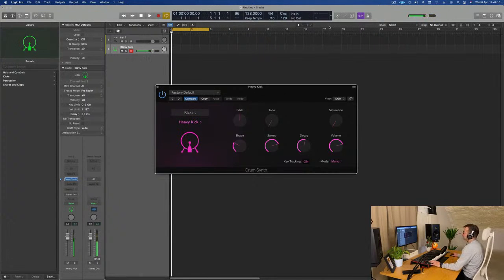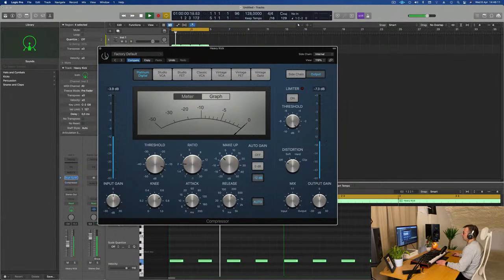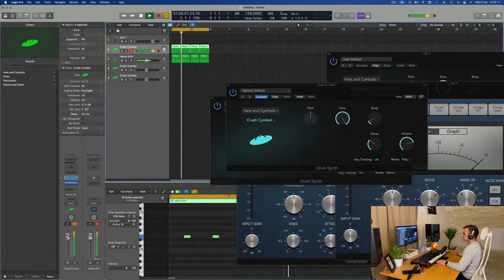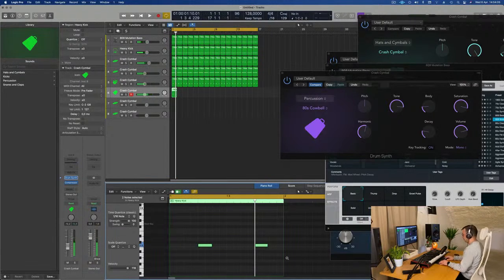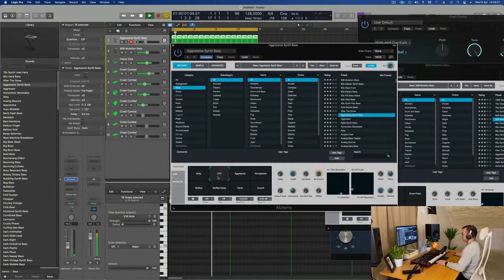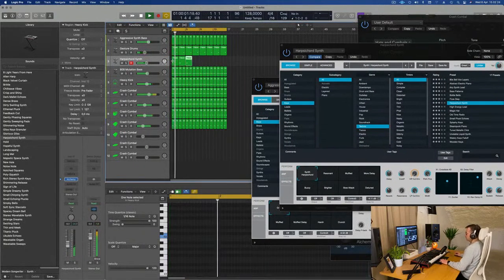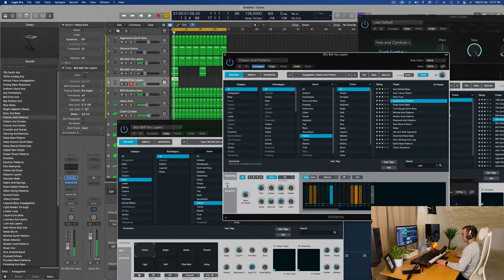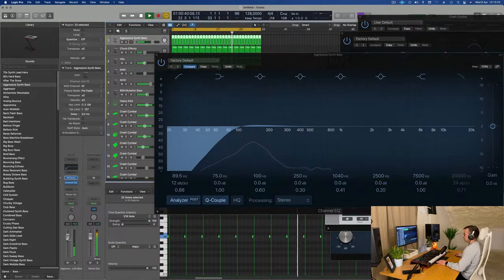Make Peak Time Techno: Produce High-Energy Tracks Like ANNA | Live Electronic Music Tutorial #281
How to Make Peak Time Techno Like ANNA, Amelie Lens, and Charlotte de Witte | Live Electronic Music Tutorial 281

Unlock the secrets of producing high-energy Peak Time Techno tracks inspired by techno heavyweights like ANNA, Amelie Lens, and Charlotte de Witte. In this free live tutorial, we dive deep into creating a powerful techno track from scratch using Logic Pro X. Whether you're working in Logic Pro X, Ableton Live, or FL Studio, we've got templates and sample packs to help you practice and elevate your music production skills.

In Episode 281 of our Live Electronic Music Tutorials, we show you how to produce a Peak Time Techno track step-by-step. This genre is known for its raw intensity and driving energy, perfect for the dancefloor at peak hours. You'll learn how to:

Design Powerful Kick Drums using drum synthesizers
Craft Intricate Drum Patterns including cymbals, hi-hats, claps, and cowbells
Add Sub Bass Layers to enhance the low-end impact
Create Fast Hi-Hat Rolls for rhythmic complexity
Design Organic Synth Hits and Techno Synth Stabs
Accidentally Discover and incorporate a cool pad sound
Program a Classic 303 Acid Line using the Alchemy Synth
Apply Effects and Automation to bring your track to life
Mix and Master using Logic Pro X's stock plugins
Chapters:

0:00 Introduction
2:10 Creating a Kick Drum Using a Drum Synthesizer
4:05 Designing the Kick Drum Sound
7:05 Crafting Cymbals with Drum Synthesizers
10:27 Adding a Sub Bass Layer Under the Kick
11:48 Creating a Fast Hi-Hat Roll
12:20 Designing Clap Hits
14:05 Crafting a Cowbell Sound
16:52 Creating Organic Synth Hits
23:05 Designing Techno Synth Stabs
25:47 Accidentally Creating a Cool Pad!
26:42 Crafting a Classic 303 Acid Line with Alchemy Synth
32:27 Final Thoughts